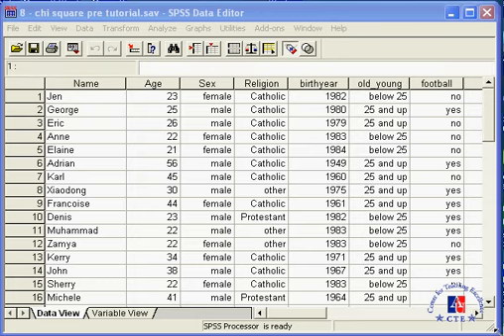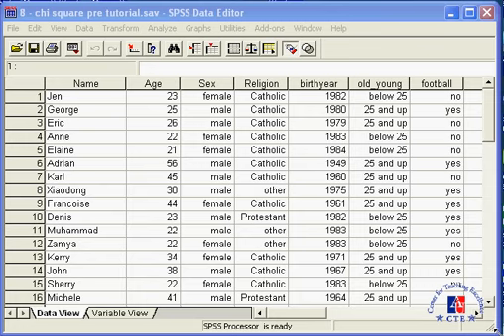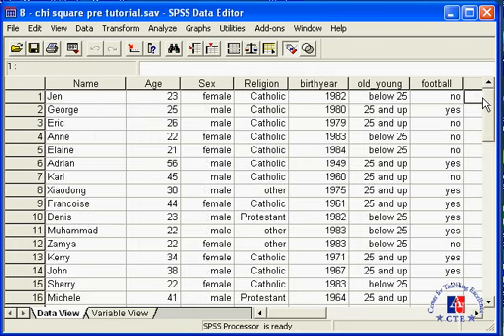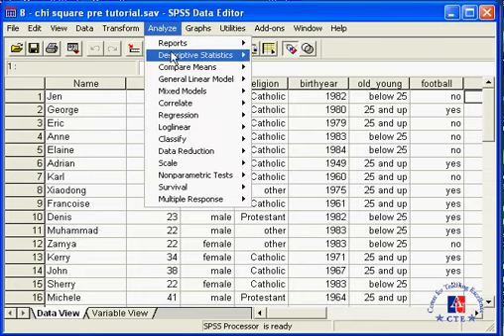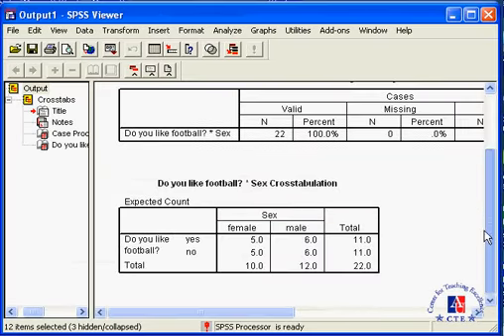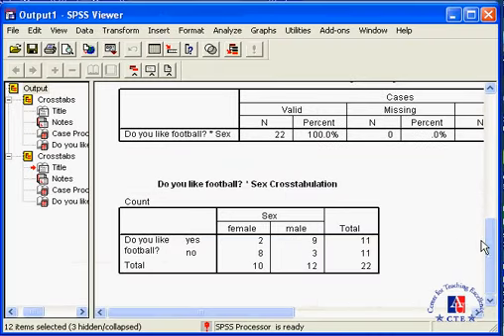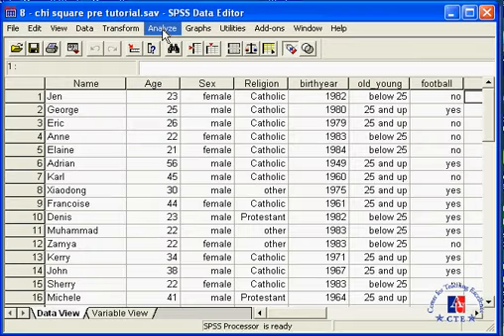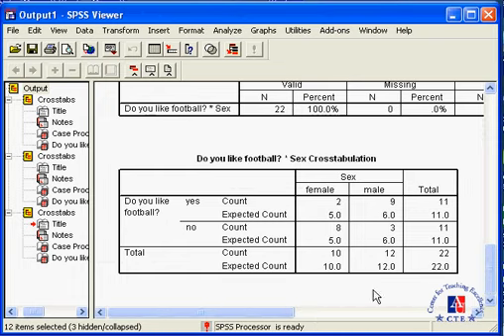09 - The Logic and Computation of Chi Square in SPSS 11.5 - Part 2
Learn how to run Chi Square, in three parts. This is part 2. (Video was created in 2003)